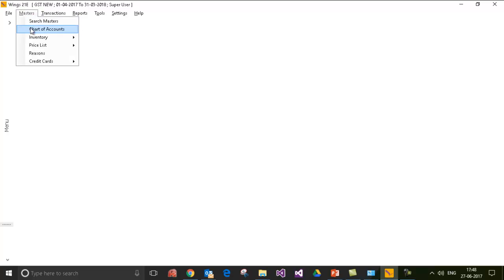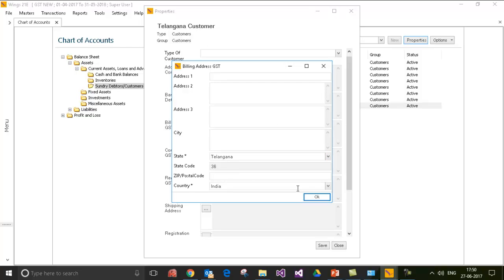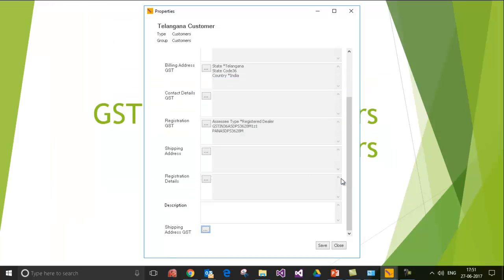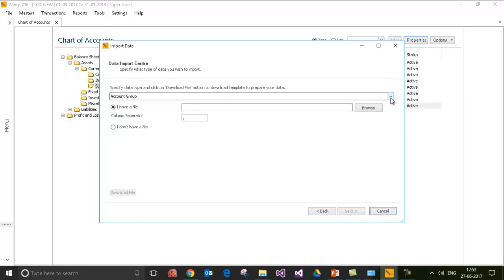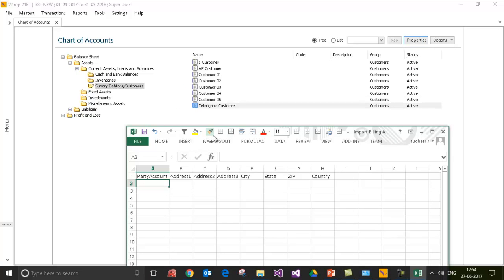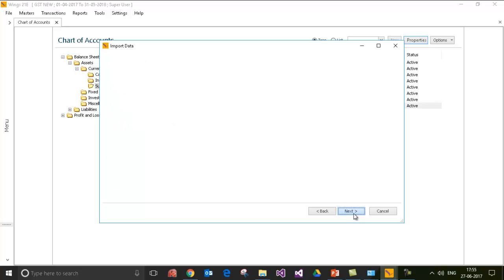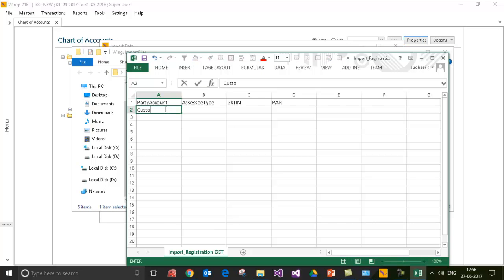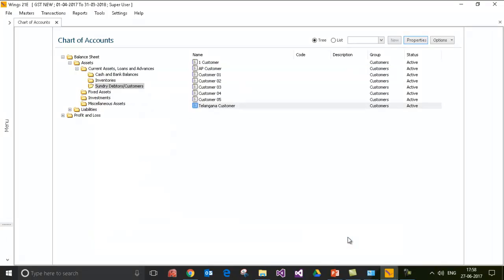5&6 GST in Wings 21E